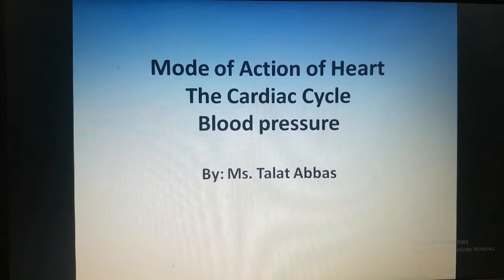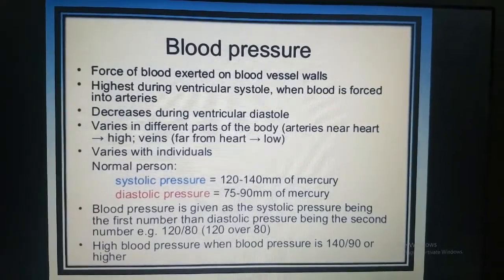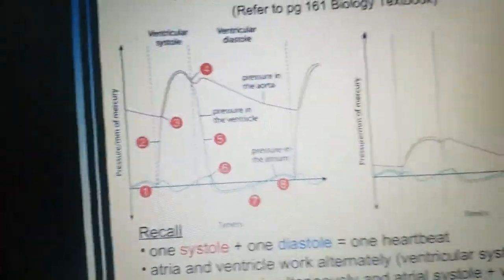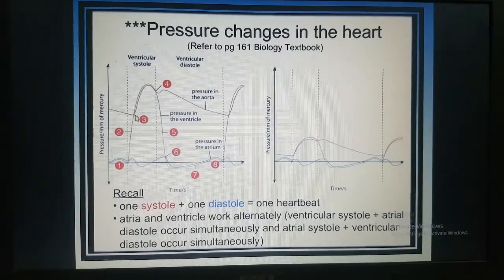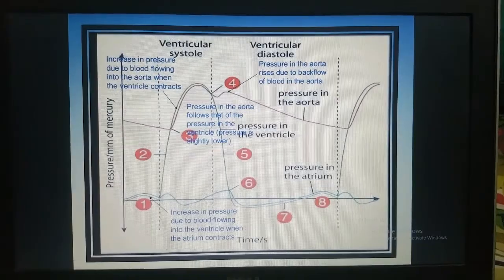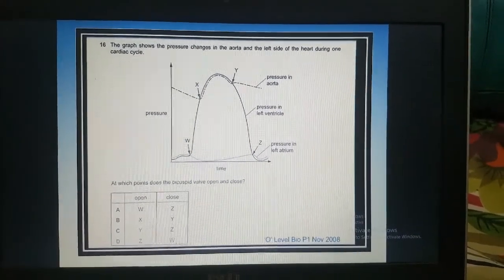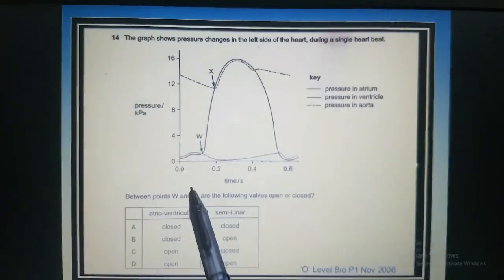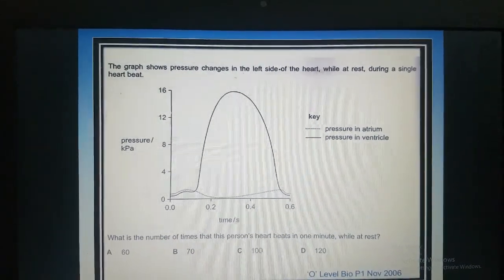The Cardiac Cycle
It explains mode of action of heart, the cardiac cycle and blood pressure. There are some exemplary questions related to the topic, taken from O level Biology past papers.